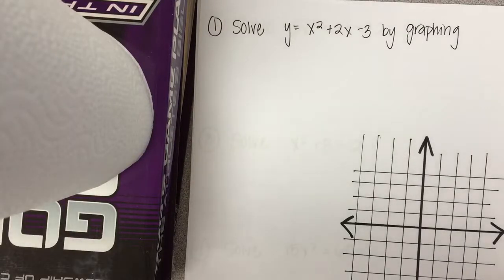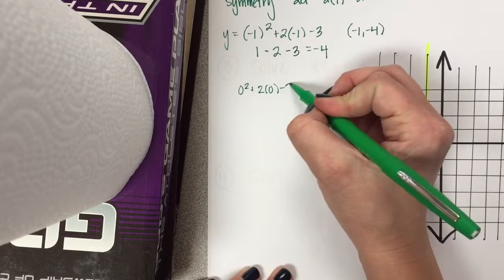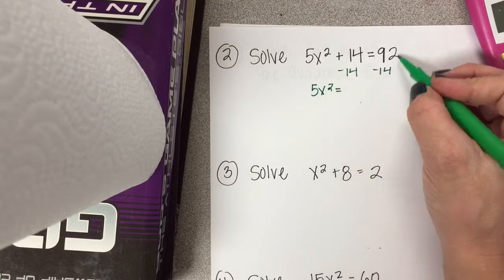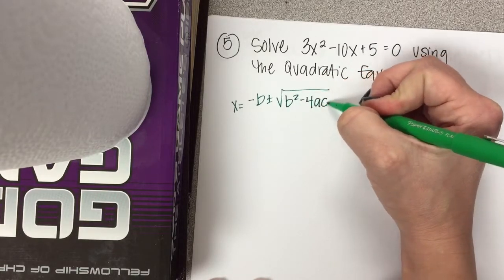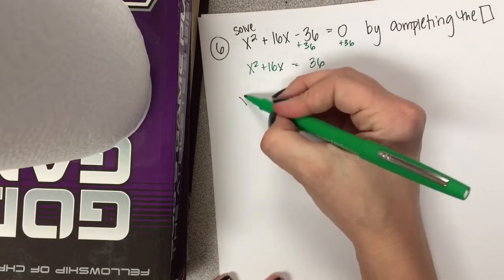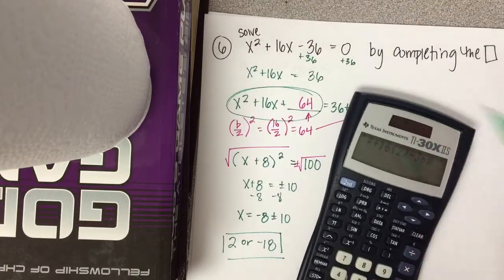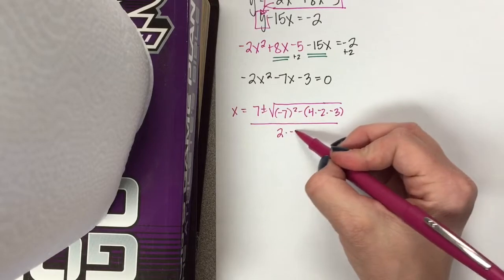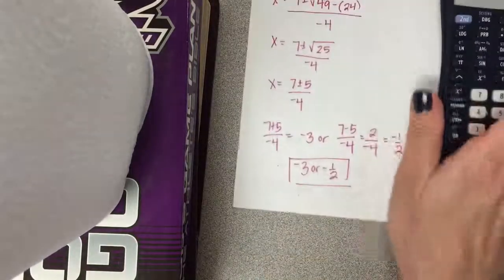Chapter 9 review - answer key